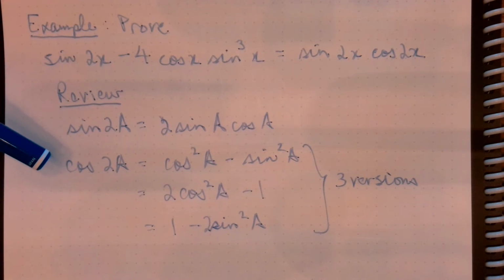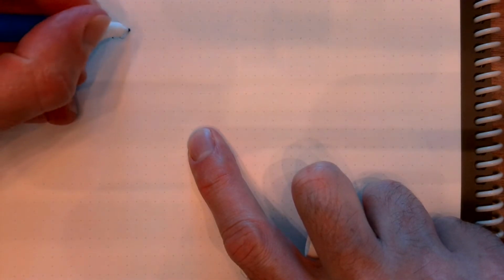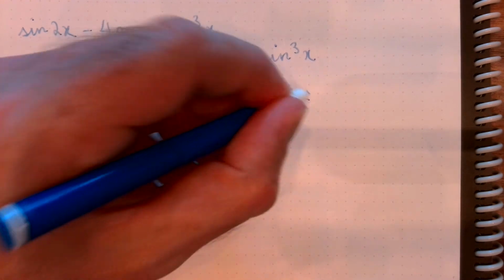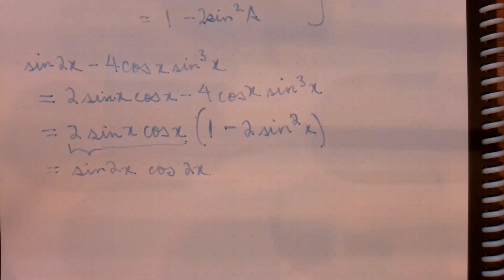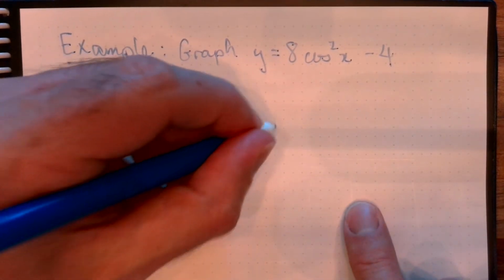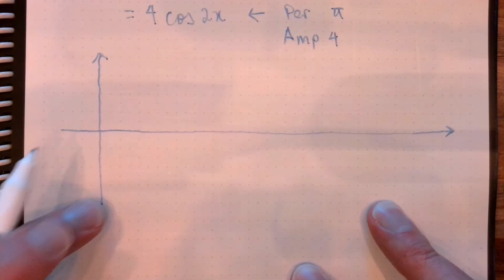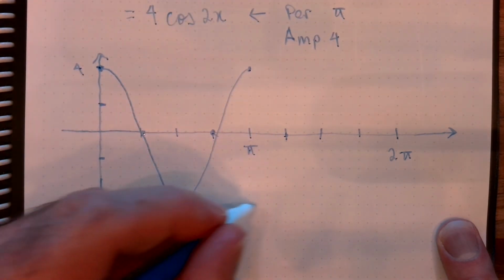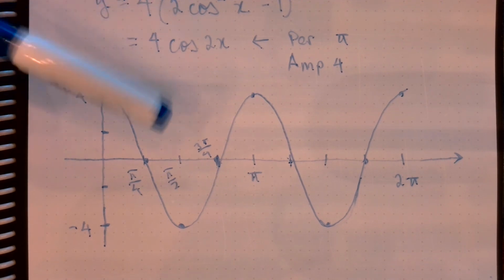Double Angle Formulas: Identities and Graphing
In this video, we show further applications of the double angle formulas. We discuss proving more identities and applications to graphing.